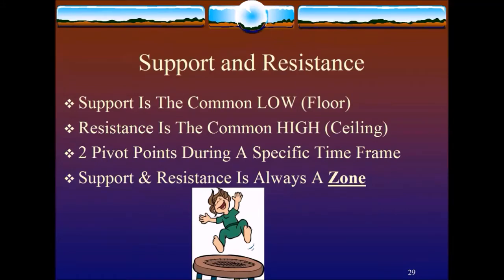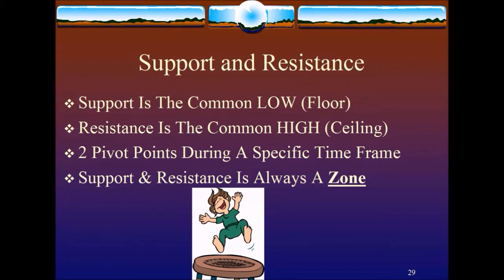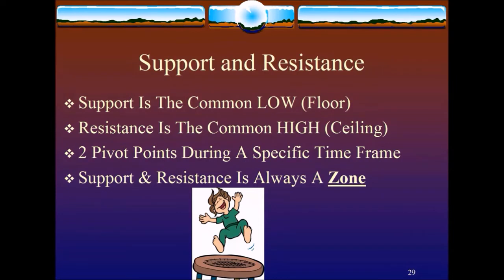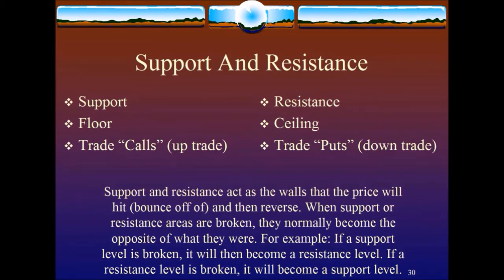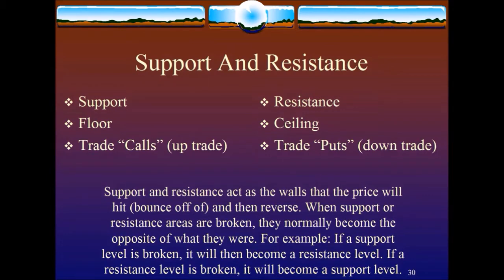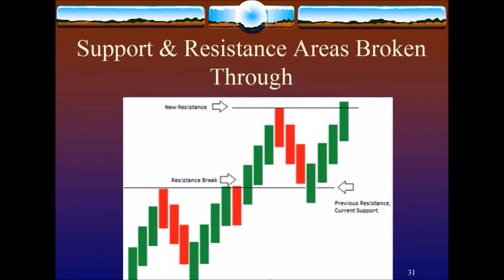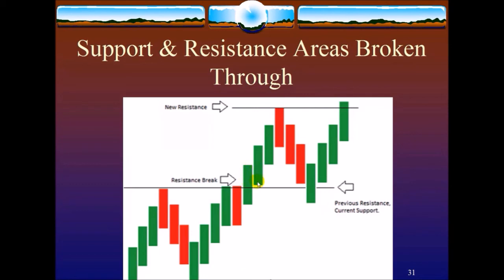Understanding Support & Resistance When Trading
I have been asked often times to describe the difference between support and resistance in regards to trading. Support and resistance are some of the oldest forms of technical analysis concepts which form the foundation for many trading strategies.

Support levels are basically the points where the price had a hard time pushing down through in the past. In other words, a support level is a level where a price stops falling.

Resistance levels mark areas where the price couldn’t rally or break through.  In other words, a resistance level is where a price stops rising.